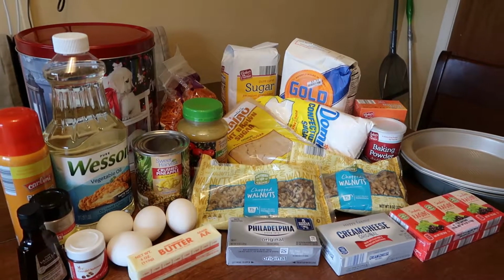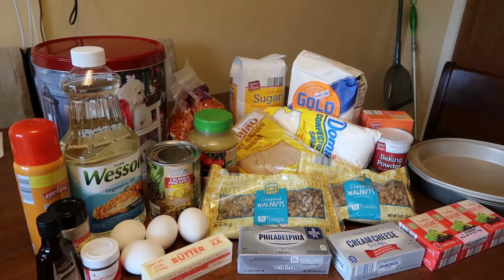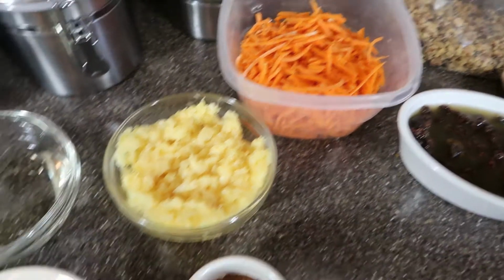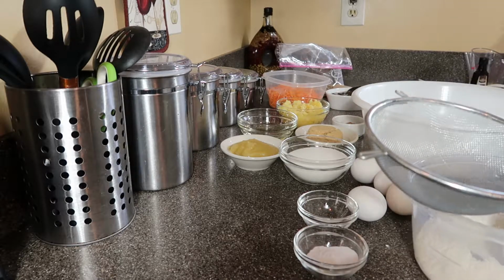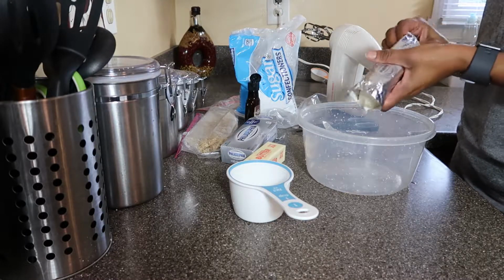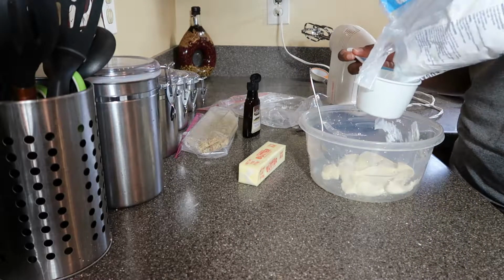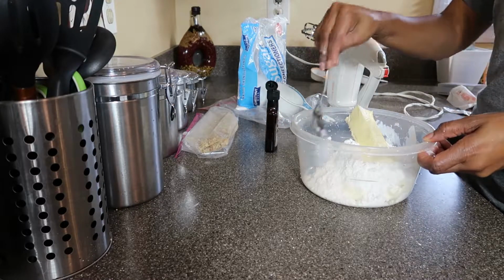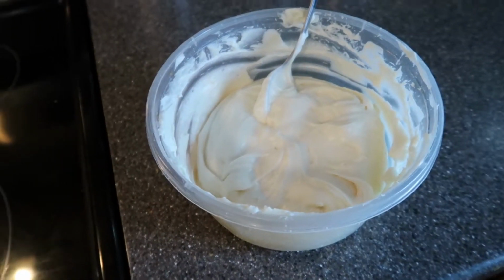Cook With Me 2018 || Moist Carrot Cake!!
Cook With Me as I make a Moist and Delicious Carrot Cake.

Hi everyone and welcome to Being G-TV. I am Gennetta and on this channel we will be cooking, cleaning, getting fit, shopping, and so much more.